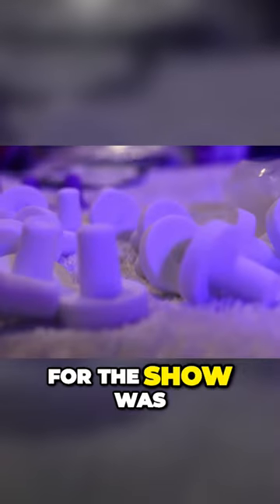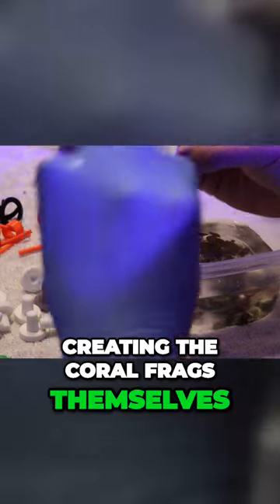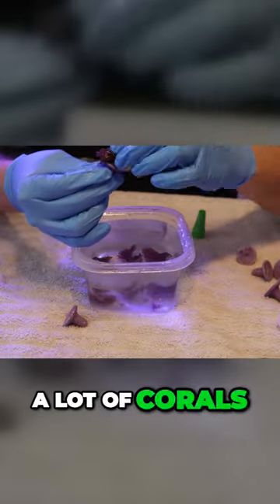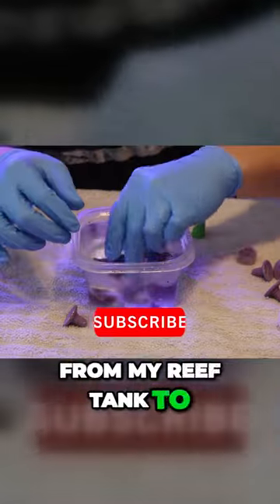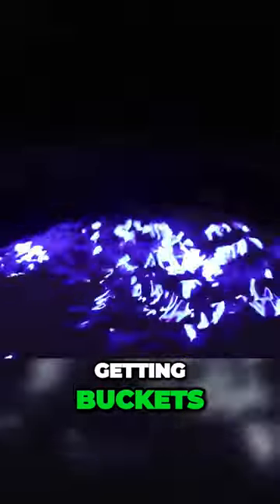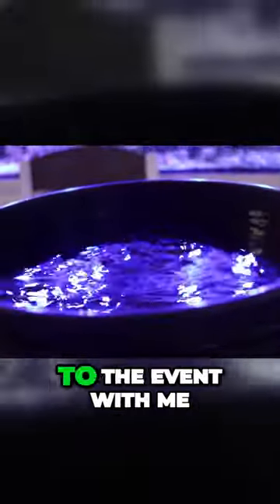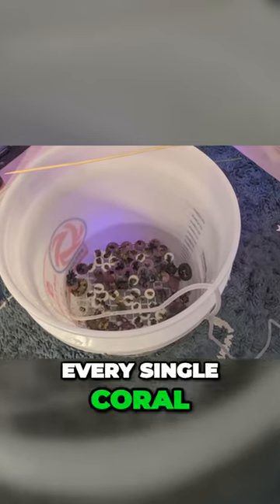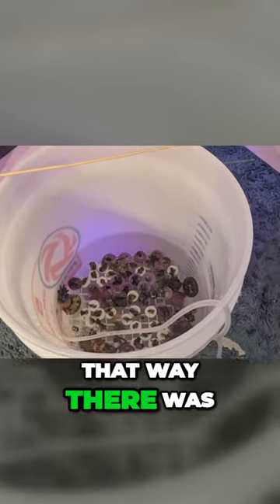Epic Coral Show Behind the Scenes!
Skelly Fest Coral Convention was A lot of fun! Check out this video I made of the reef aquarium show and how I Set Up A Frag Tank and vendor booth for the coral show in Miami!